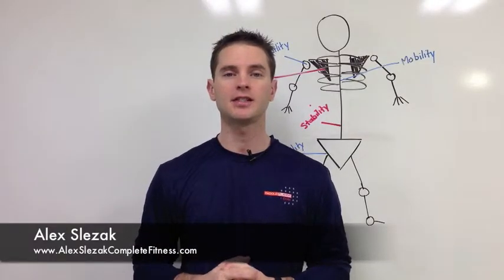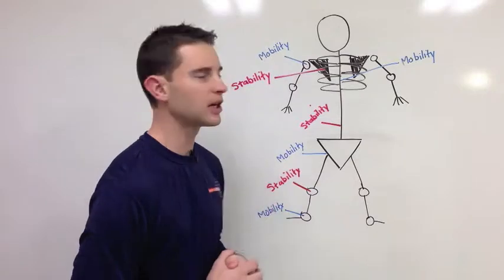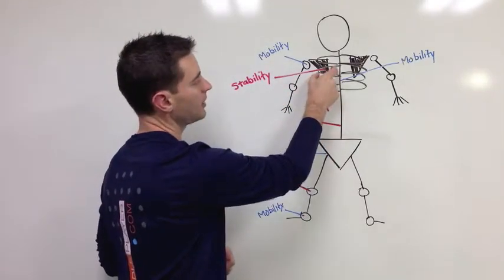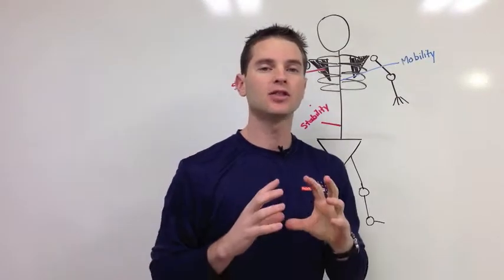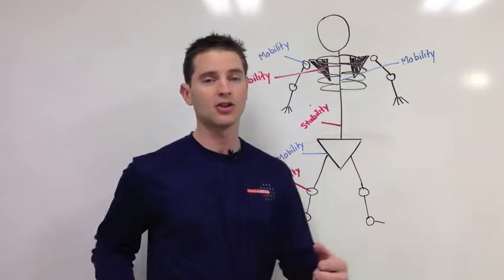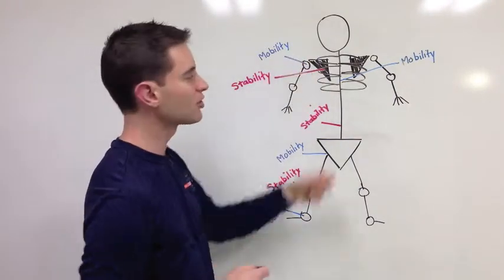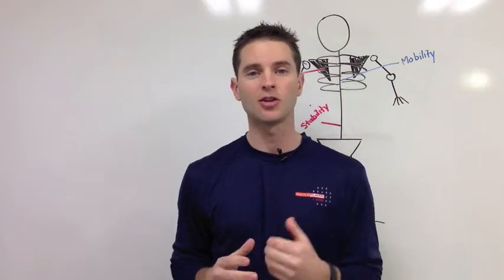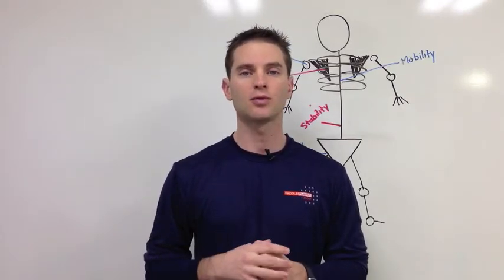Joint By Joint Concept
Alex Slezak explains the joint by joint concept as an overview to give future informational videos context.